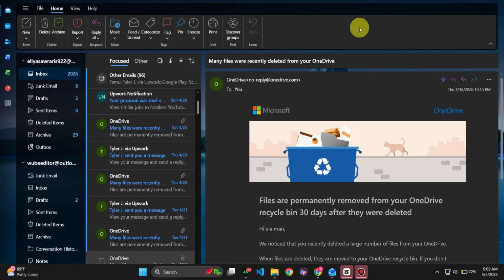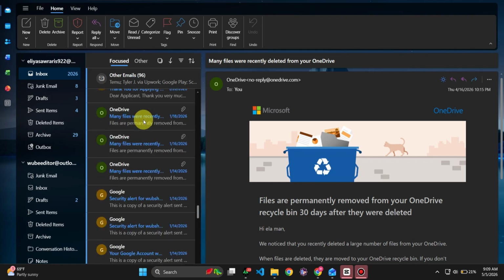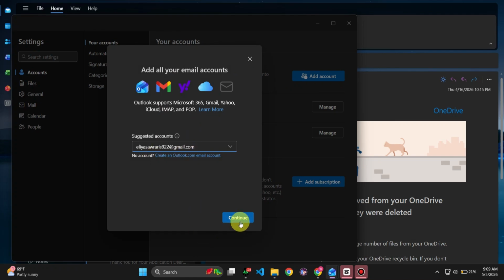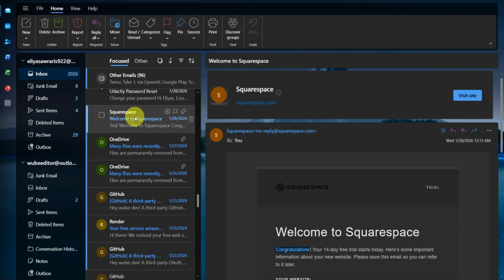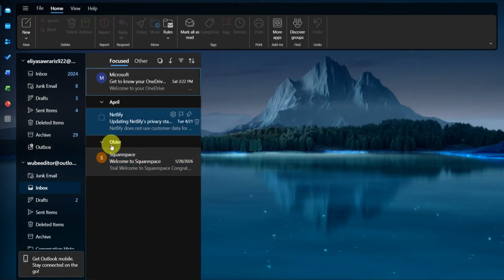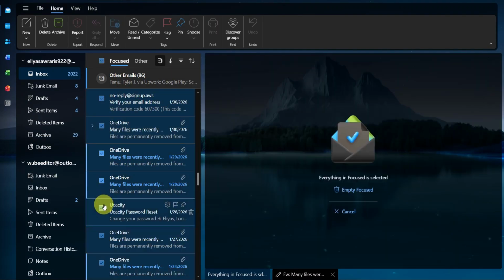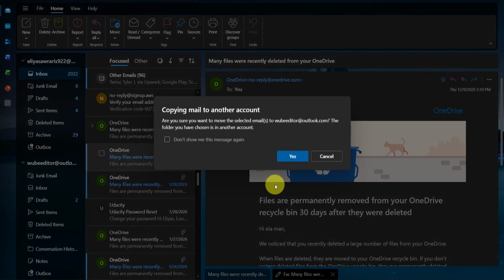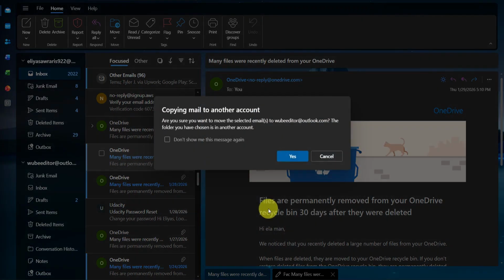How To Copy Move Emails From One Account To Another Easiest Way [2026 GUIDE]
how to copy move emails from one account to another, easiest way to move emails, transfer emails between accounts, copy emails to new account, email migration 2026, import emails tutorial, export emails guide, gmail to outlook emails, outlook to gmail transfer, email management tutorial, how to email tutorial, step by step email transfer, quick email copy method, 2026 email guide, easy email backup, bulk email move, tech how to 2026